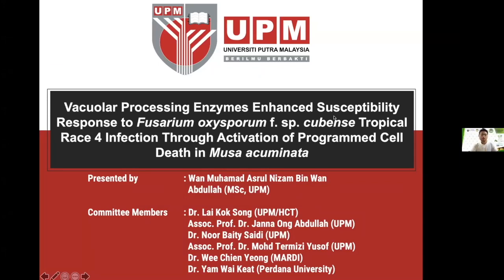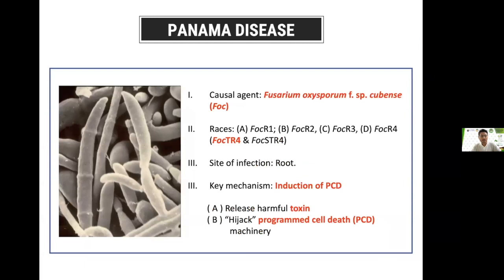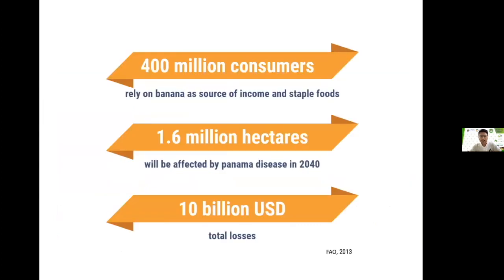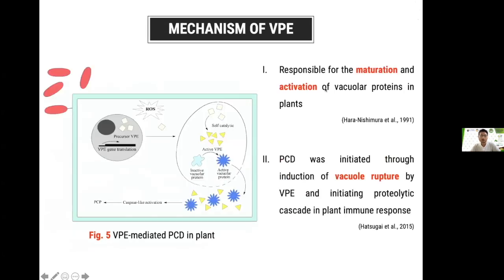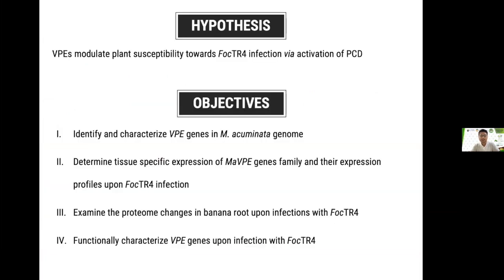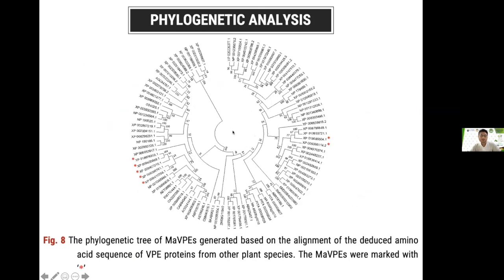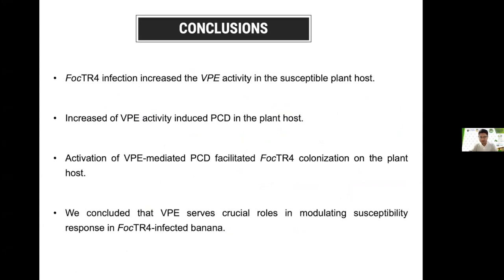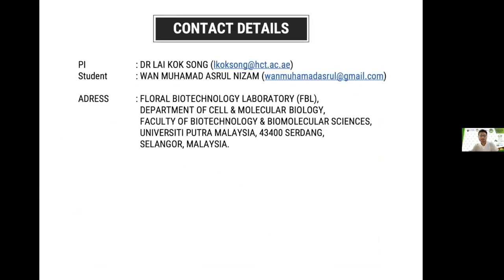Day 1 - Session 2A: Pathogenesis & Control - Mr Wan Muhamad Asrul Nizam Wan Abdullah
Title: Vacuolar Processing Enzymes Enhanced Susceptibility Response to Fusarium oxysporum f. sp. cubense Tropical Race 4 Infection Through Activation of Programmed Cell Death in Musa acuminata

Abstract
Fusarium oxysporum f. sp. cubense tropical race 4 (FocTR4) is a destructive necrotrophic fungal pathogen afflicting global banana production. The infection process involves activation of the programmed cell death (PCD). Here, seven Musa acuminata vacuolar processing enzyme (MaVPE1-MaVPE7) genes associated with PCD were successfully identified. Phylogenetic analysis and tissue-specific expression categorized these MaVPEs into the seed and vegetative types. FocTR4 infection induced majority of the MaVPEs expression in the susceptible cultivar, ‘Berangan’ as compared to the resistant cultivar, ‘Jari Buaya’. Consistently, upon FocTR4 infection, high caspase-1 activity was detected in susceptible cultivar while low-level of caspase-1 activity was recorded in resistant cultivar. Inhibition of MaVPEs activity via caspase-1 inhibitor in susceptible cultivar reduced tonoplast rupture, decreased lesion formation, and enhanced stress tolerance against FocTR4 infection. Additionally, Arabidopsis VPE-null mutant exhibited higher tolerance to FocTR4 infection, indicated by reduced sporulation rate, low- level of H2O2 content, and high-level of cell viability. Comparative proteomic profiling analysis revealed an increase in the abundance of cysteine proteinase in the inoculated susceptible cultivar as opposed to cysteine proteinase inhibitors in the resistant cultivar. In conclusion, increased of VPE- mediated PCD serves crucial roles in modulating susceptibility response during compatible interaction, which facilitated FocTR4 colonization on the host.